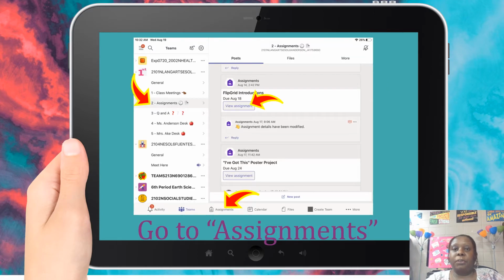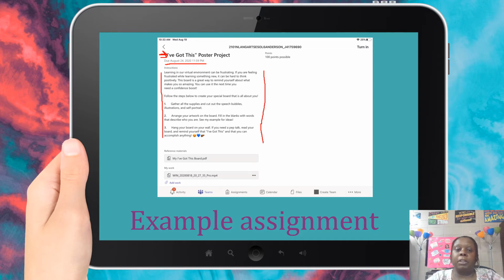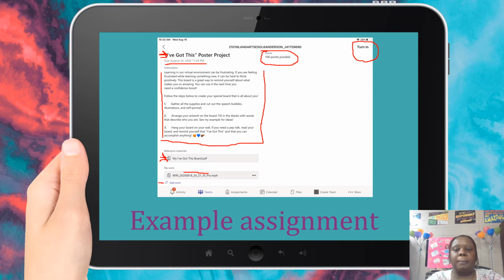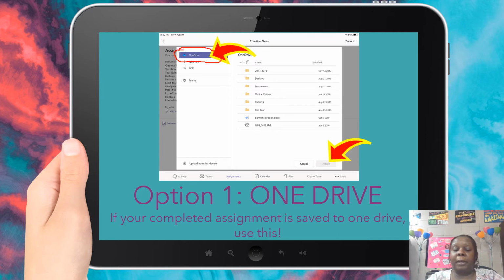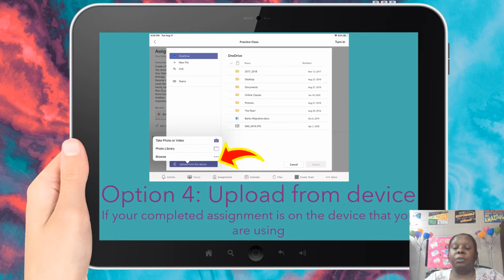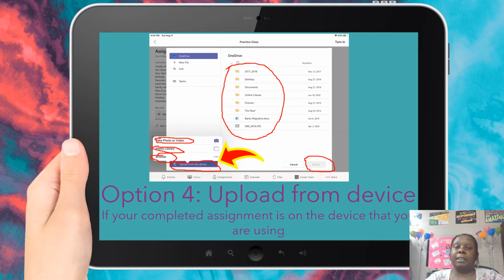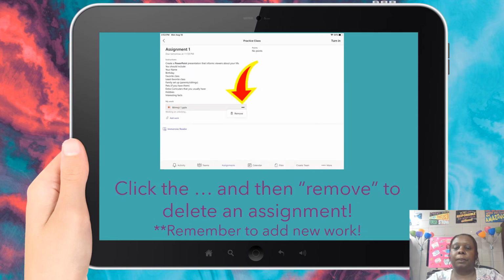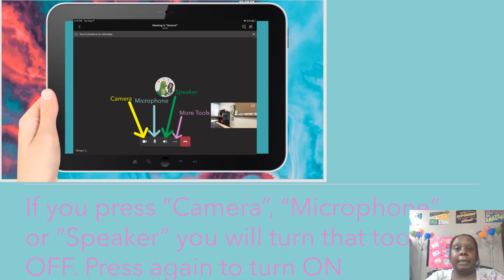Microsoft Teams How to Use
Describes how to turn in assignments in Microsoft Teams